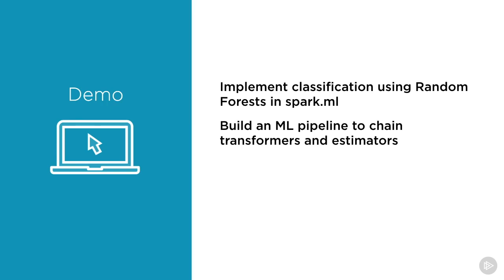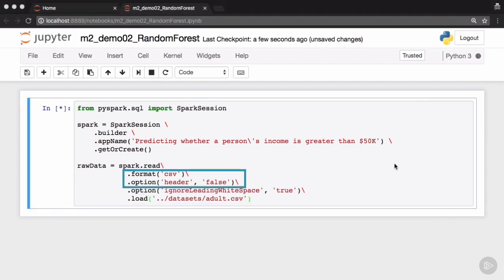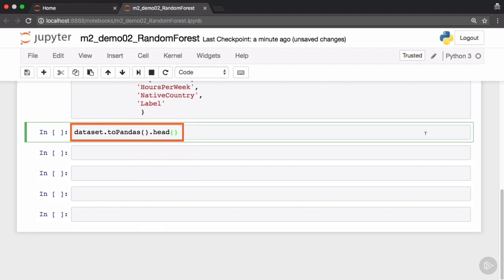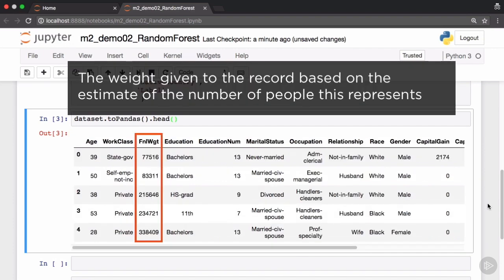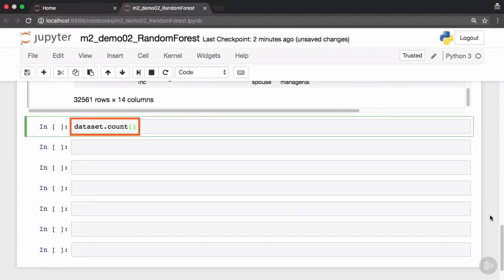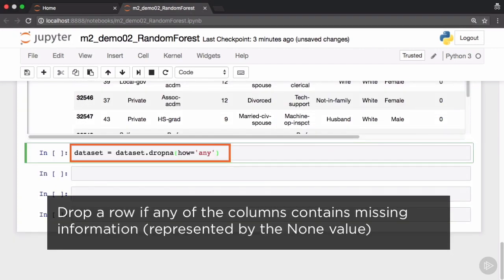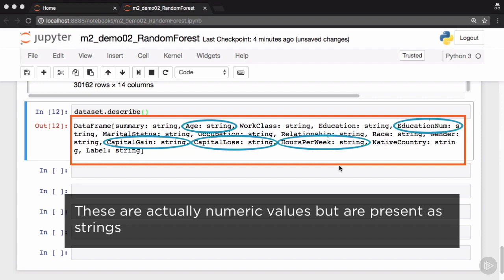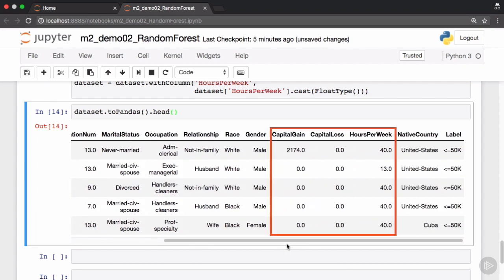0313 Demo Income Classification Using Random Forests